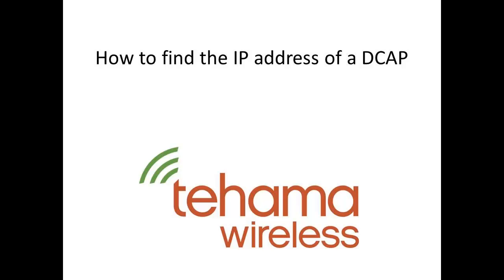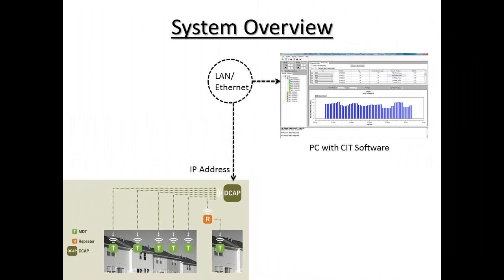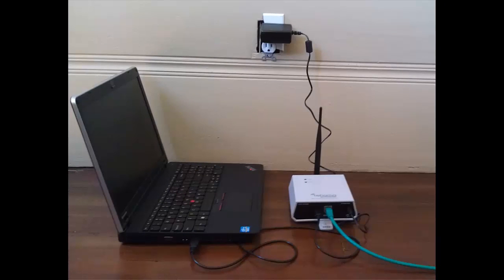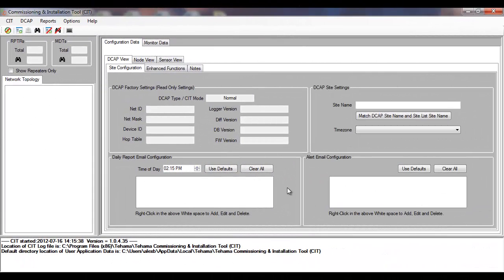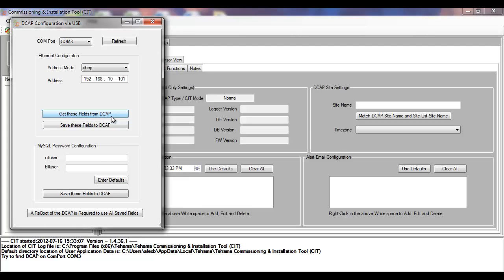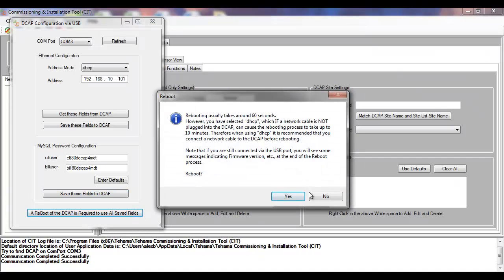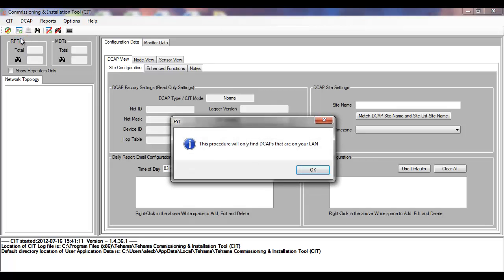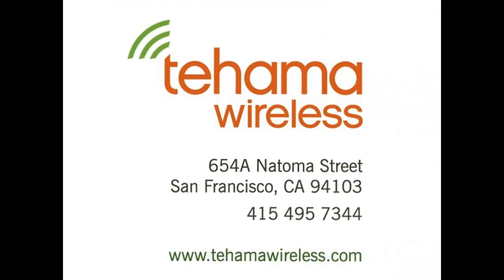Tehama | How to Find the IP Address of a DCAP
Tutorial on the three different ways to obtain the IP address of a DCAP.